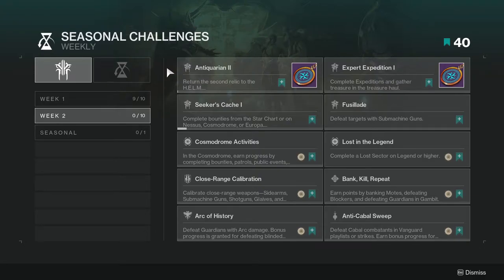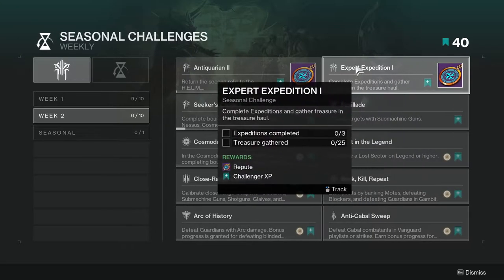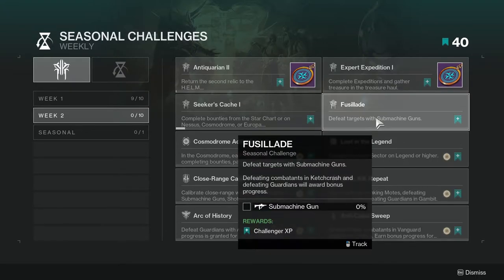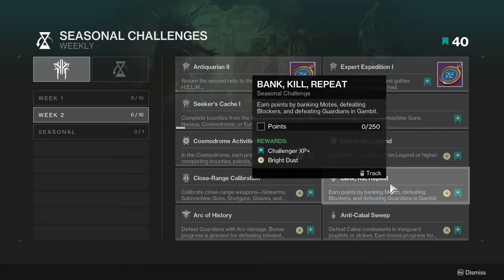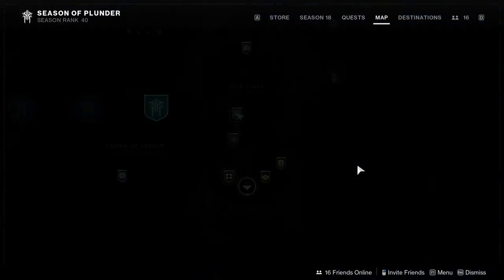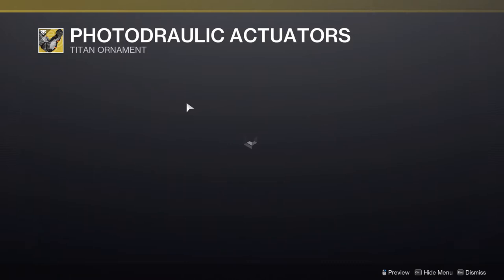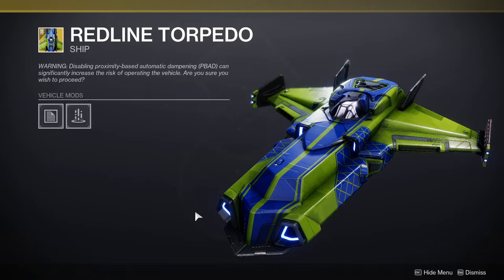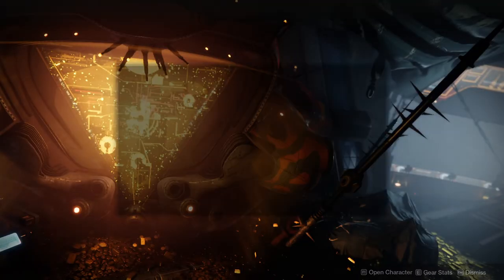Destiny 2: Week Two Challenges and Eververse | Season of the Plunder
Today we'll be going through week one of Season of the Plunder, and eververse. Let me know what ya'll think in the comments below.

Intro 00:00
Challenges 00:15
Eververse 04:34
Outro 08:42